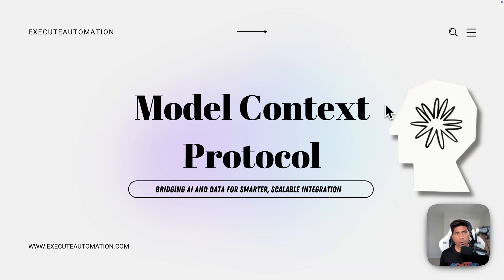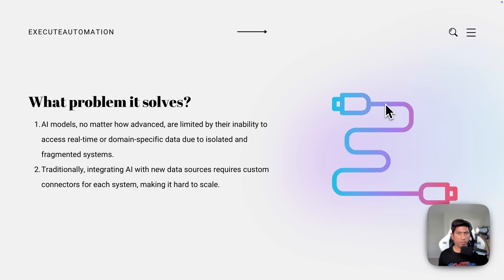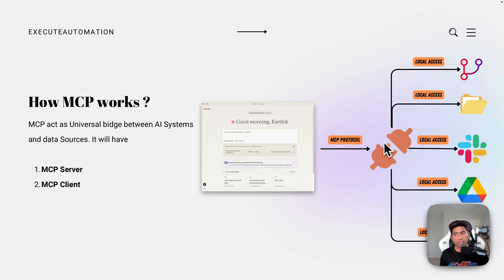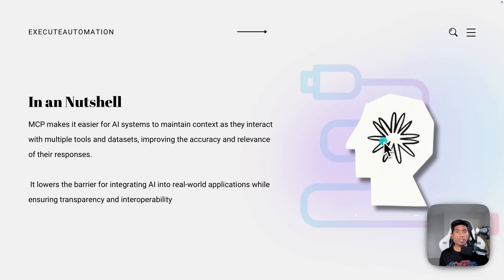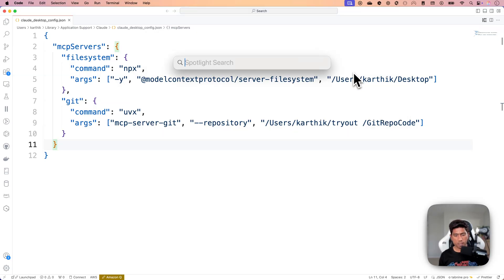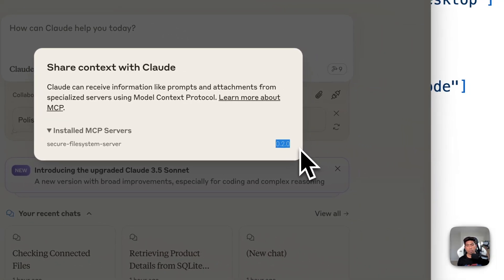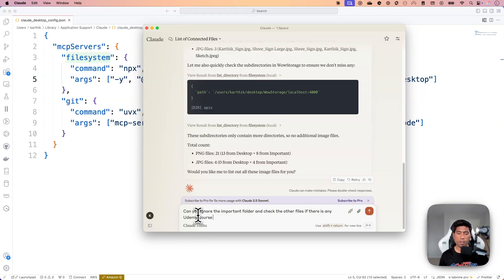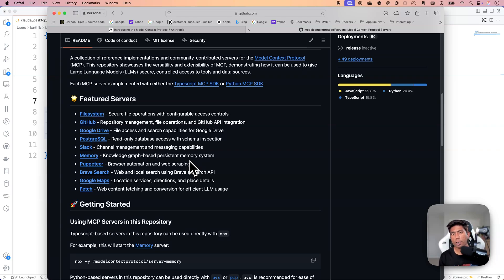Model Context Protocol from Claude - Open-Source Real-Time Data Bridging for LLMs⚡️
In this video, we will talk about Model Context Protocol. MCP, open-sourced by Claude to redefine how AI connects with your data in real time. This cutting-edge standard bridges large language models (LLMs) with content repositories, business tools, and development environments, enabling seamless and secure data integration.

With MCP, developers can replace fragmented integrations with a unified protocol